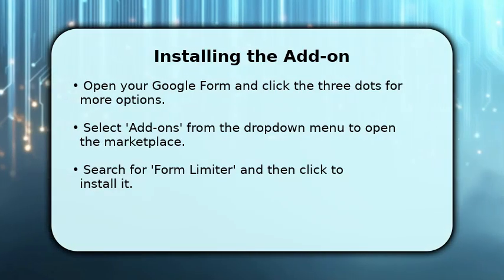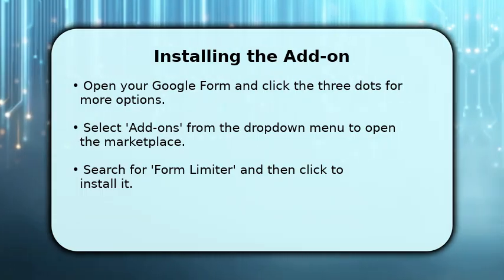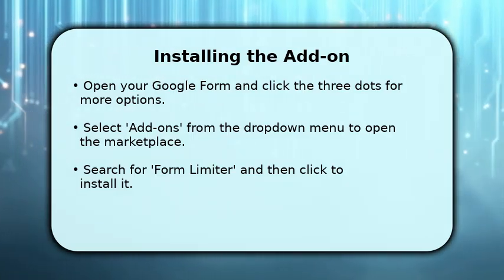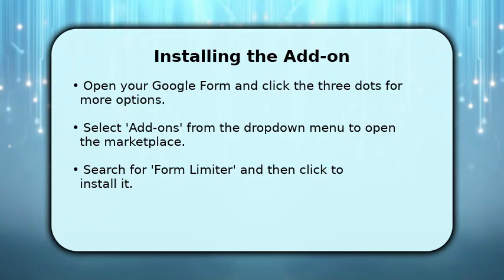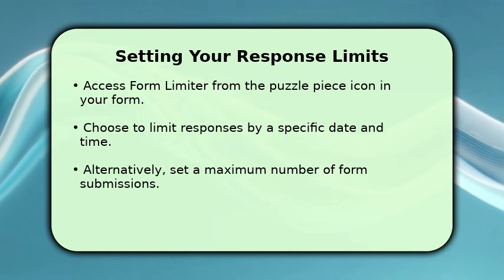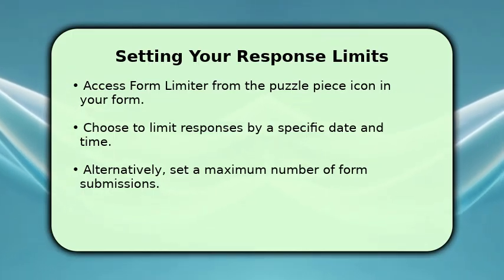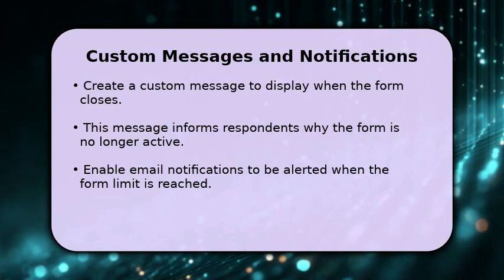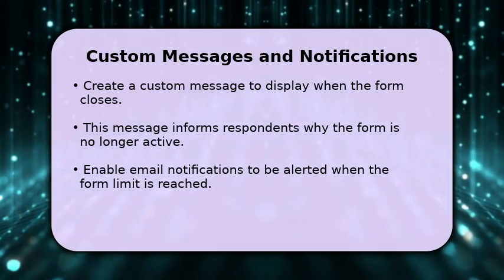How to Use Form Limiter (Easy Method)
▸ In this video, we will show you how to use form limiter to limit the number of submissions on your website. This is a simple and effective way to prevent spam and protect your site from abuse. We will also cover some common mistakes to avoid when using form limiters.